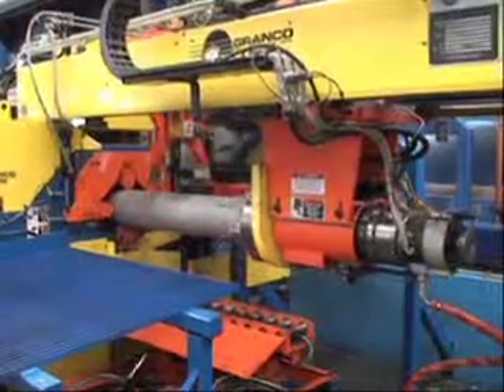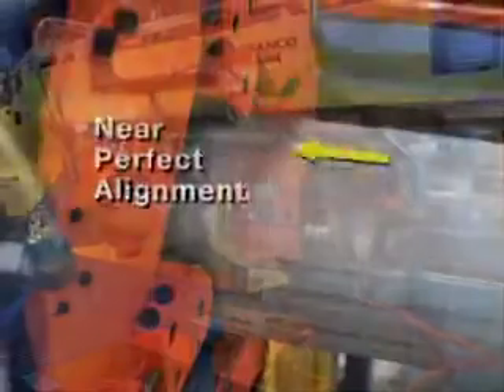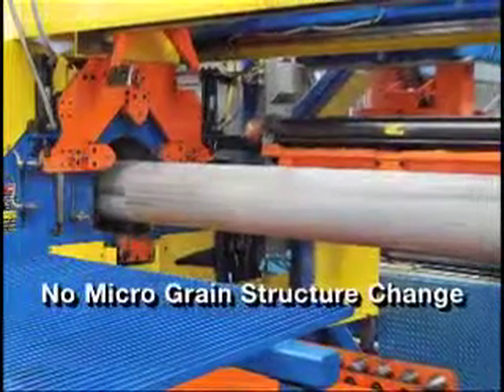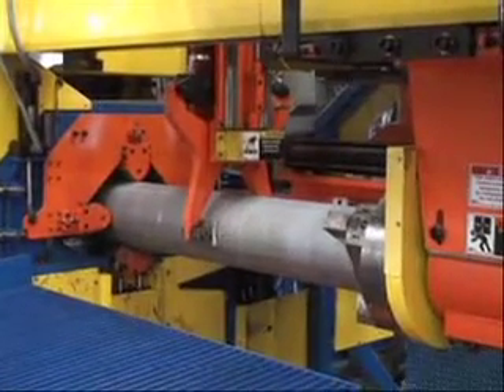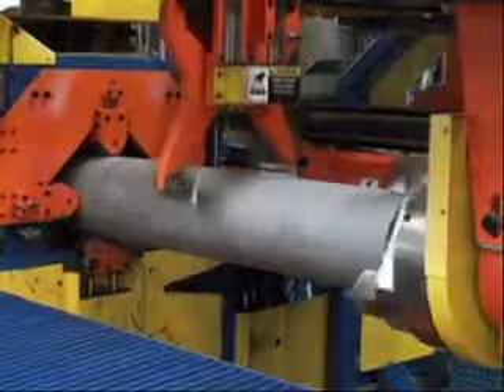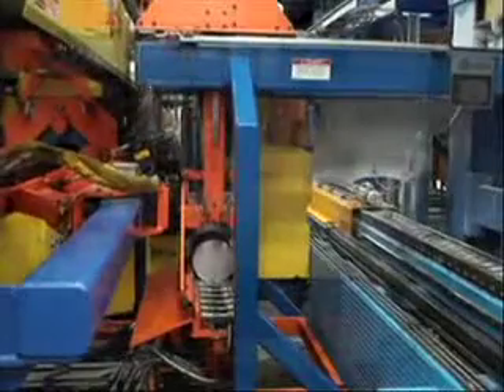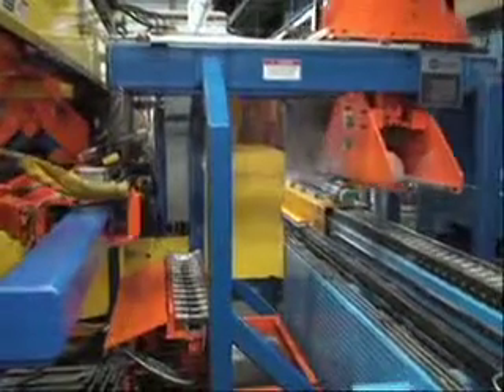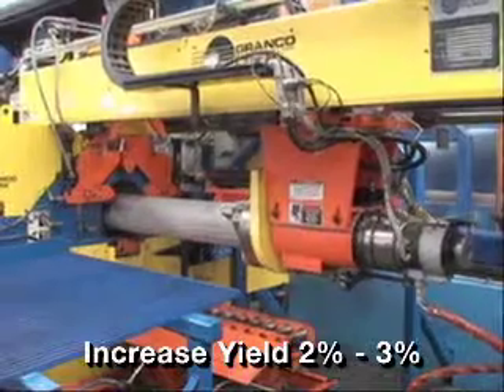Spinning Log Welder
A video showing the new Granco Clark Spinning Log Welder explaining the process that can increase your yield 2-3%!